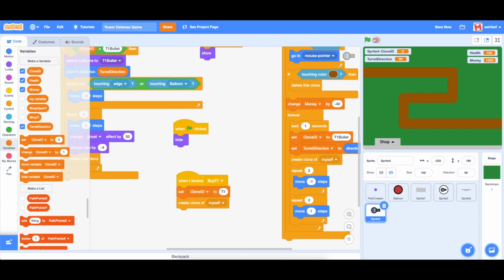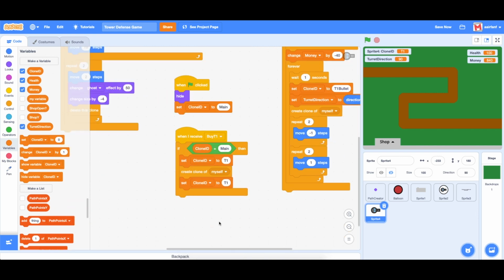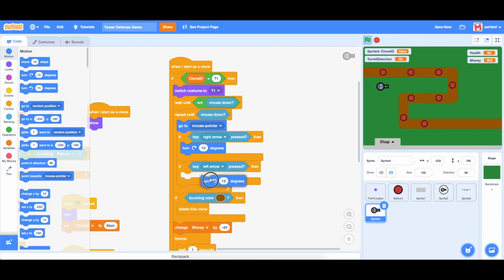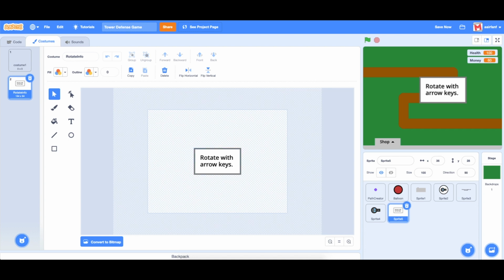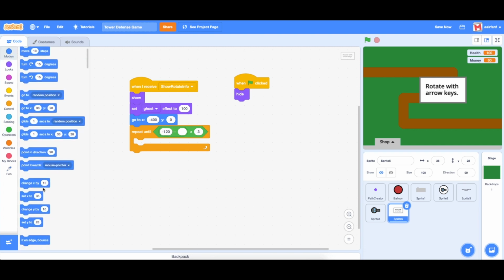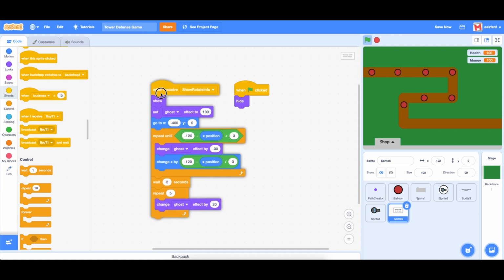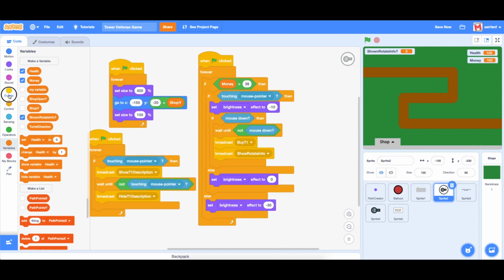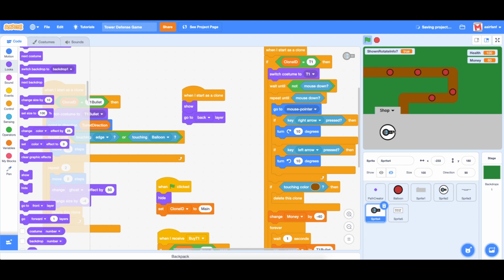Scratch Tutorial: Tower Defense Game! (Ep. 6)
Another part of the Tower Defense series! Enjoy!

If comments aren't up, it's because I'm experimenting with uploading YouTube videos. Don't worry, they'll likely be up next video!

Questions? Concerns? Ideas? I'll be happy to respond, and I read every single comment (although I don't always reply).